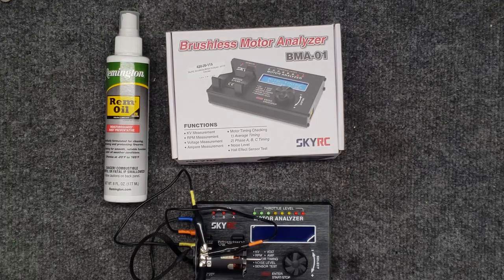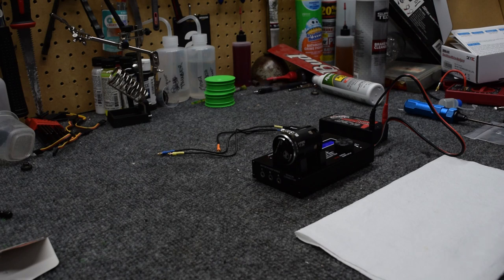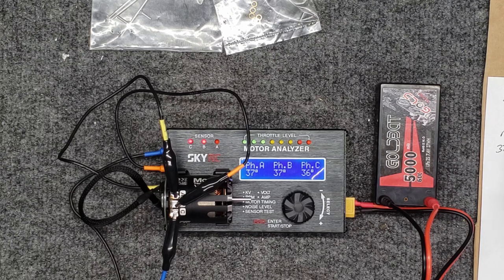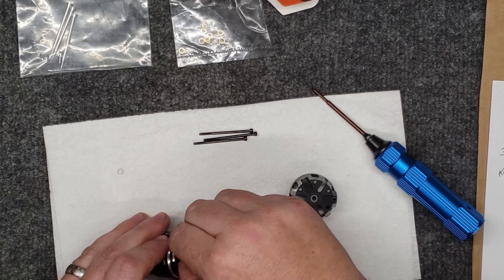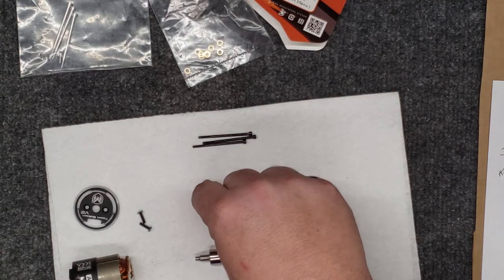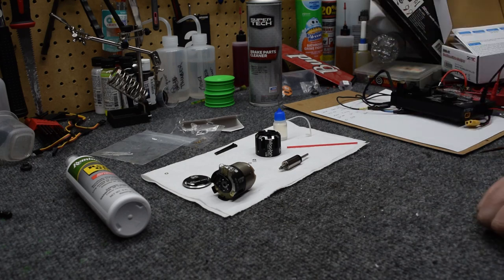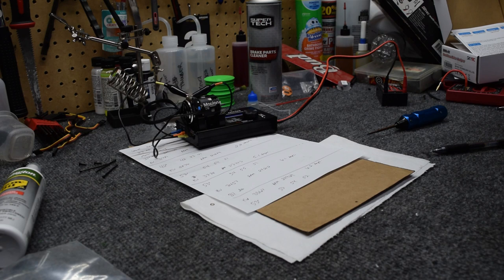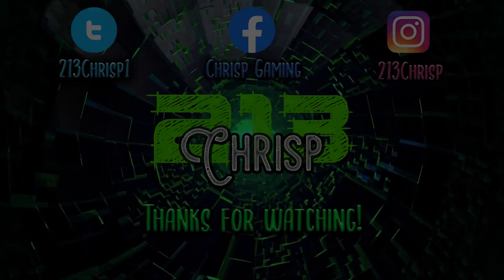Lets tune a motor, Maintenance, Will Maclain Team v2 MRR beat Trinity xFactor revtech Motor Analyzer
Make sure to Follow me at the following.

Today's video is Maintenance talk , and How to properly tune a brushless 17.5t motor for stock racing, buggy off-road class. Using a SkyRc motor analyzer , Remington Rem Oil for lub, Brake cleaner to clean the bearings, and aluminum screw kit installation does gain power!

All of this is covered in this video!